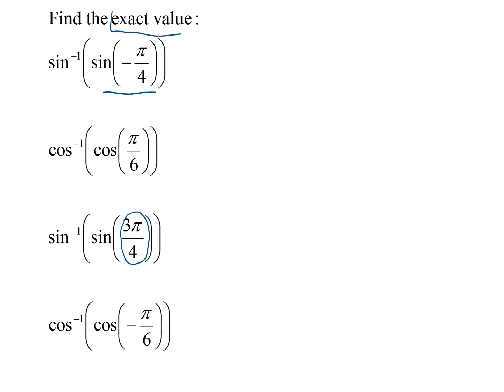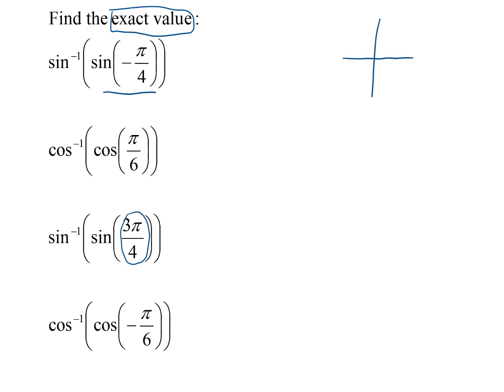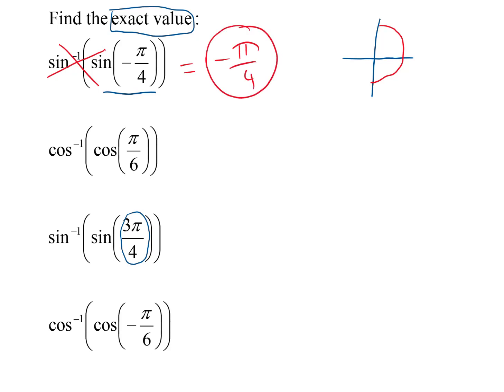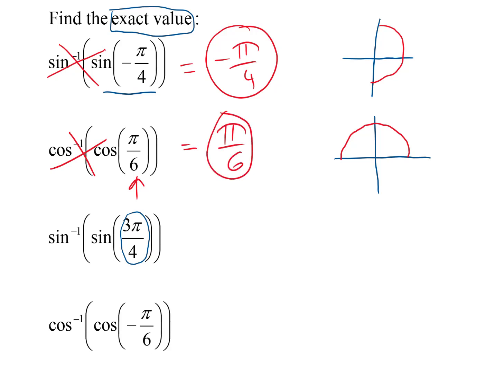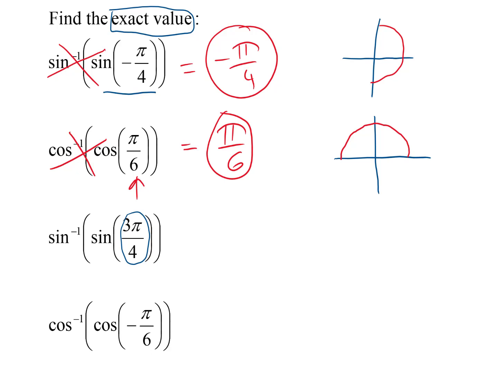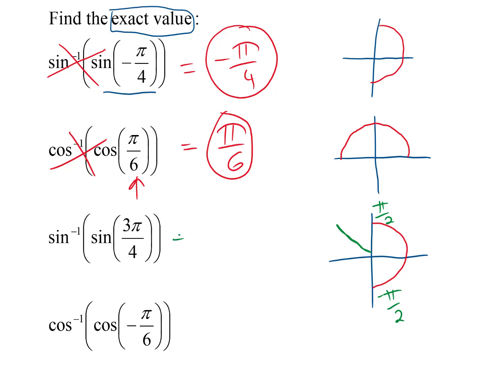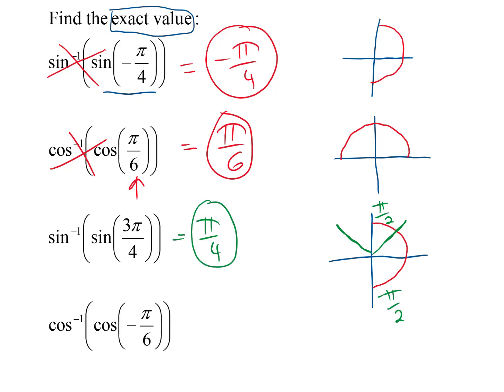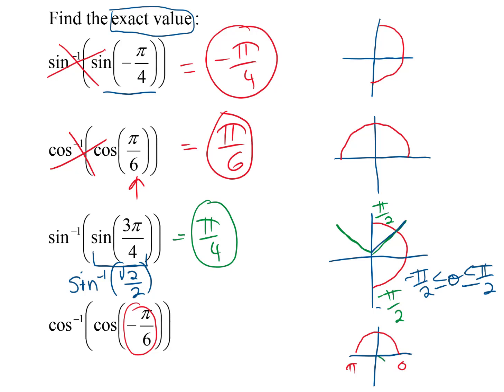Trig Inverse trig functions of trig functions